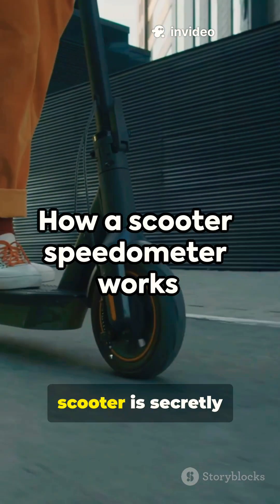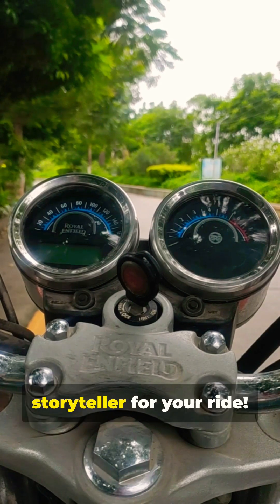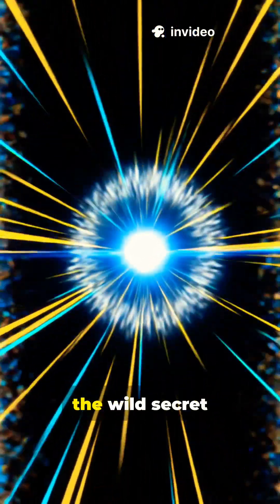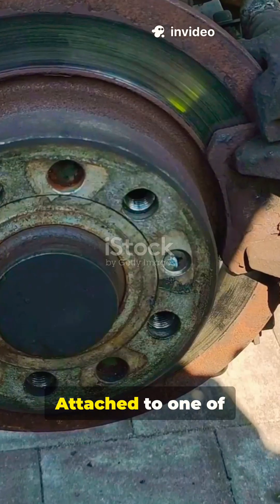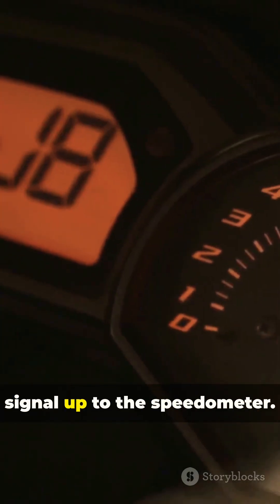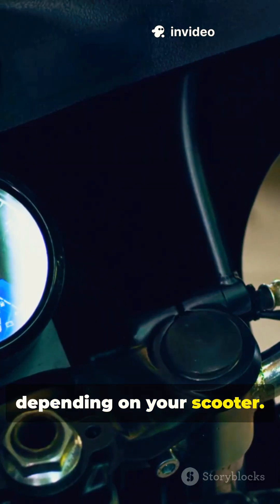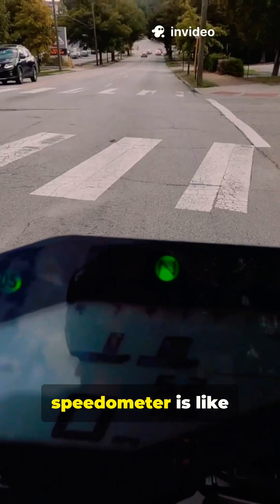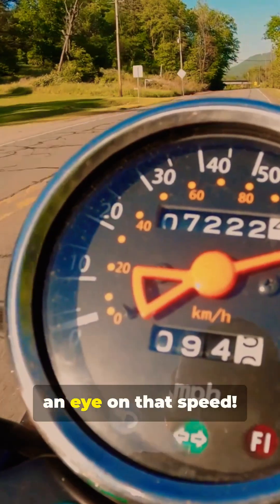Did you know how the speedometer works?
You’ll Never Guess How Your Scooter Knows Your Speed! — A fun, 1-minute animated visual breakdown (Instagram Reels 9:16) where a girl explains how a scooter’s speedmeter works: sensors, magnetic pickups, wheel pulses, ECU signals, and the odometer. Perfect quick explainer for riders, DIYers, and curious minds who want to understand speedometer mechanics without the jargon. Clear visuals show cable vs. electronic speedometers, pulse-to-digital conversion, and common faults to watch for. Like if you learned something and share this reel with scooter friends! Keywords: scooter speedometer, speedmeter, how speedometer works, speed sensor, odometer, animated explainer.